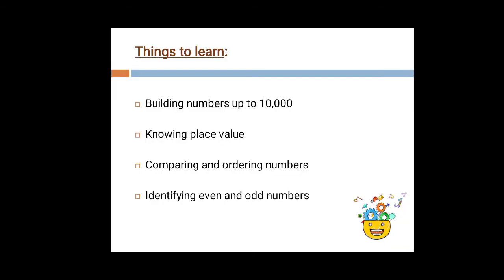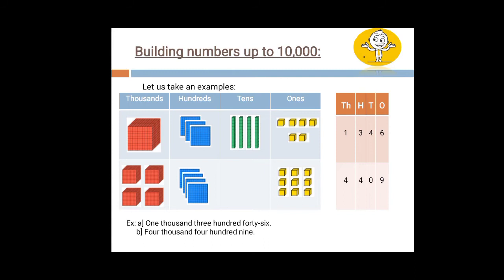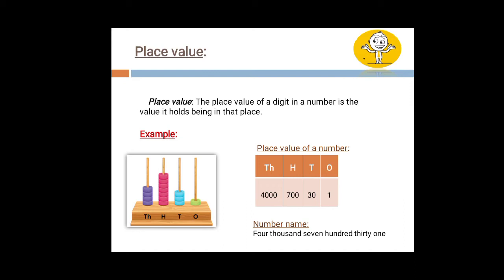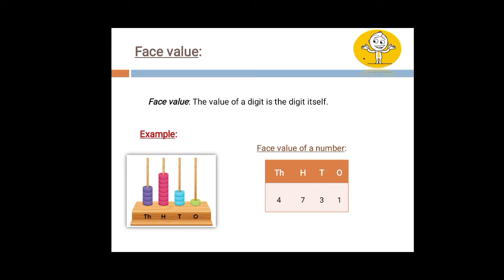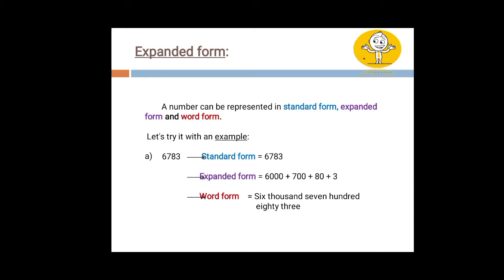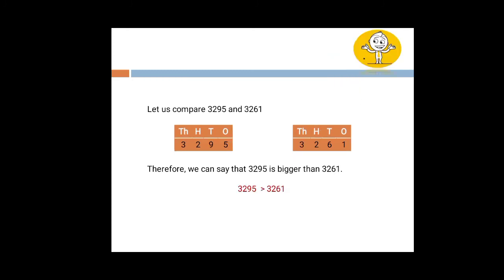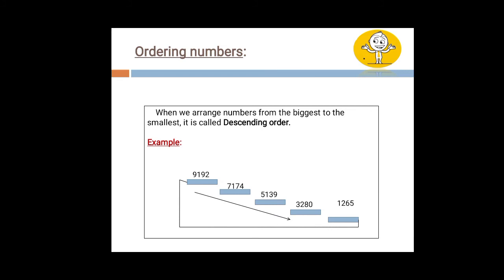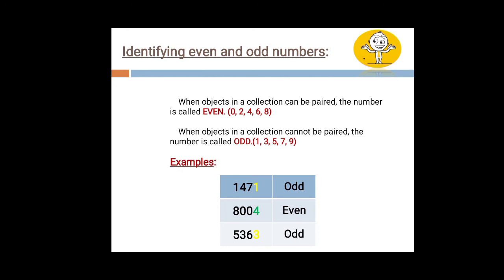III_math ch-1 numbers up to 10000